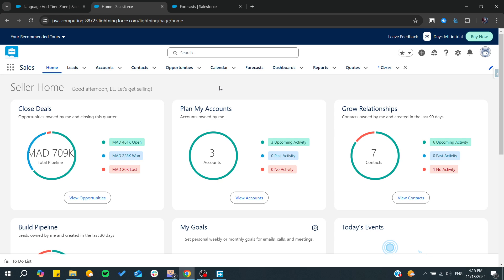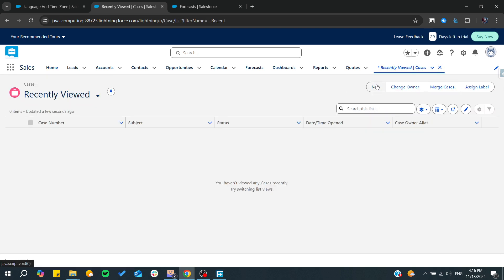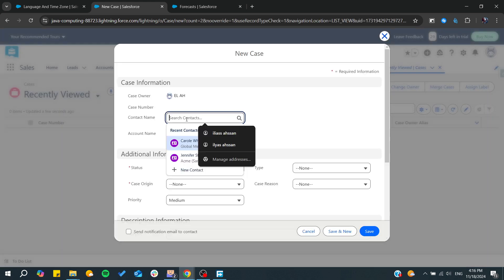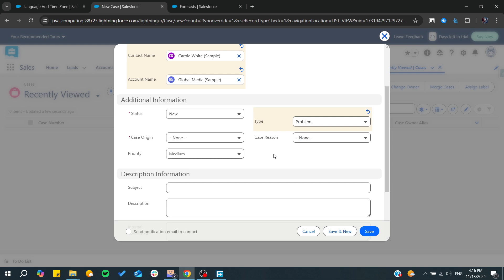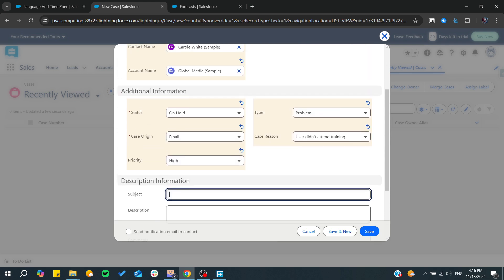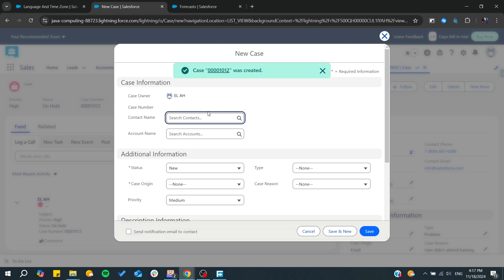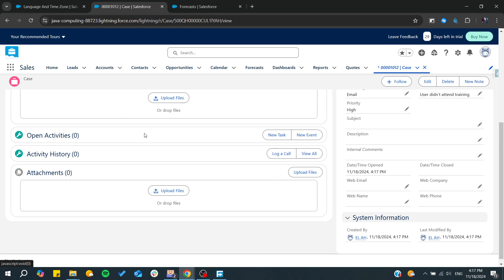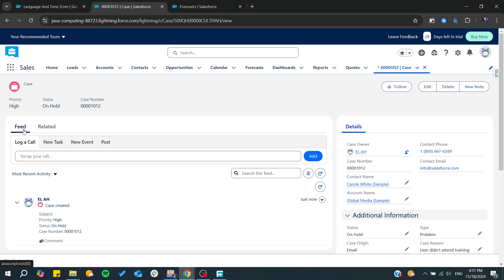How To Create Ticket In Salesforce Tutorial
Today we talk about create ticket in salesforce,salesforce,salesforce tutorial,salesforce training,salesforce for beginners